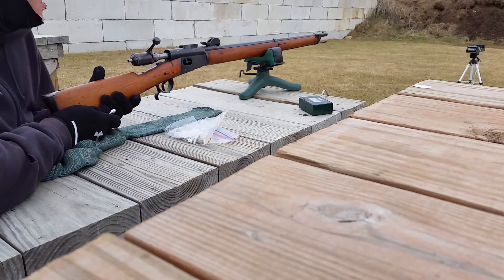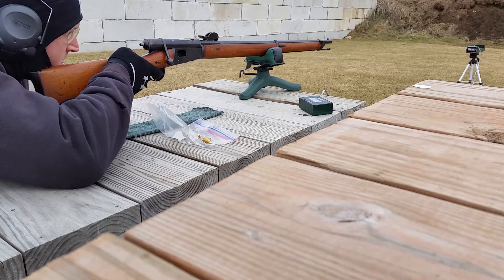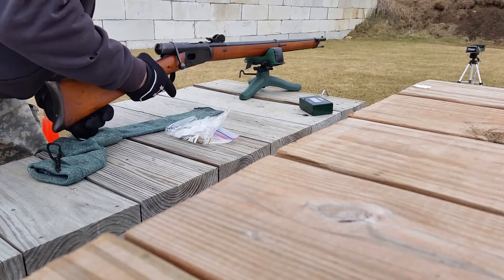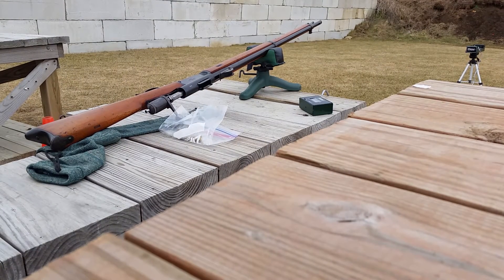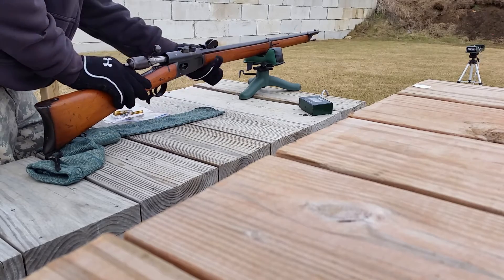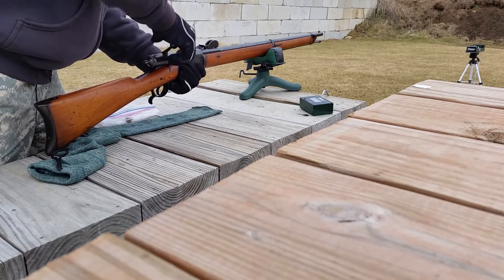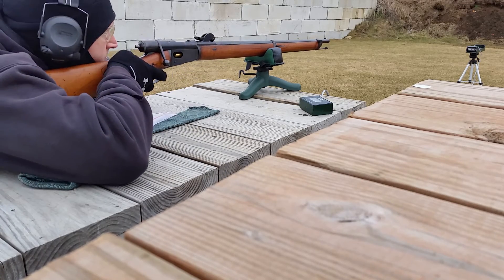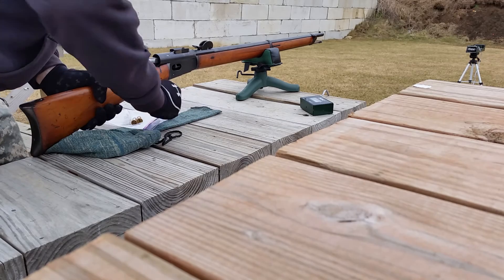1883 Swiss Vetterli first firing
This is the first firing of my Swiss Vetterli. I did a center fire conversion on it with an separate bolt that I bought from a parted out gun. I did that to keep the original bolt intact for collection purposes.

I case formed 10 pieces of 8mm Lebel brass with a Lee die set and trimmed to a round length. After annealing the neck area, I fire formed them with 12 grains of Unique powder and Farina with a wax cap (see video). They formed relatively well and I destroyed 6 of the 10 working out the proper case length and how to use the Lee dies properly. These rifles have a LOT of variability in their chambers and I wanted to load these as authentic as possible and not so much for accuracy.

For a projectile, I am using a Buffalo mold which is considered to me the modern version of the original projectile for the most part. Though comparing to two unfired originals from UMC, the projectile does require some nonstandard case dimensions. I cast the projectiles out of 70% pure lead, 28% range scrap (of which a lot was hard cast) and then I added some high quality solder to get it to fill the mold out better, which did work. The projectile has one lube groove which I pan lubed with 50/50 paraffin/petroleum jelly with a touch of gas additive to keep it pliable. Thanks to +Iraqveteran8888 for the lube recipe.

This firing is on 10 grains of Unique and the resulting velocities were 1042/1027/1053/1043. Case forming was a little to be desired of as it was a bit uneven around the shoulder. I think this is due to not enough pressure in the case to blow it out.

After a good tumble when I got home I neck sized them until I bumped the shoulder and then reloaded them with 20 grains of 5744 and a small piece of tissue to keep the powder against the primer. Probably not needed but it felt like the right move. I have not fired these but I expect the pressure to be quite a bit higher and the velocities up into the 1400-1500fps range.

I will update after I get back out to the range. I live in north western burbs of IL and the weather has been really horrible the past week or so and getting out to the range is just not something I feel like doing just yet.